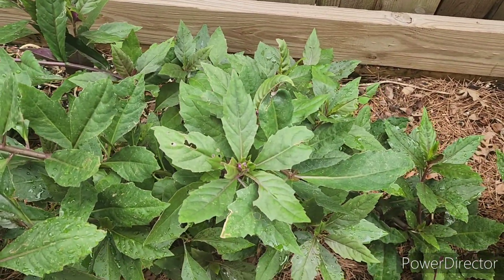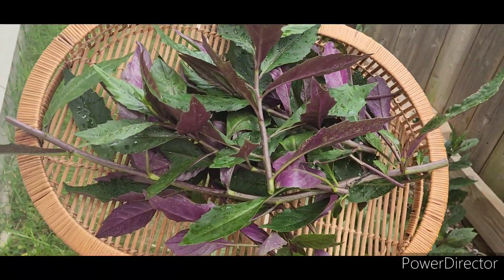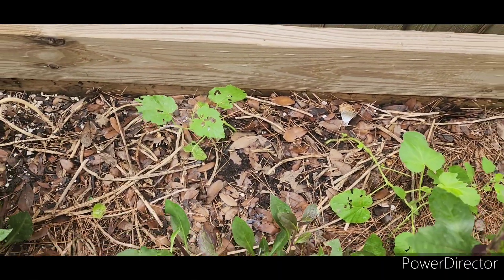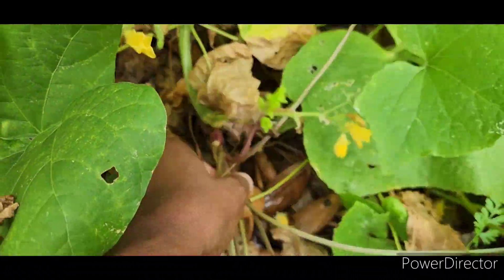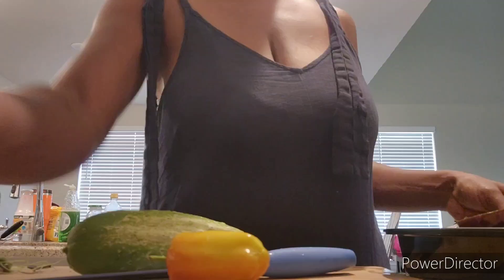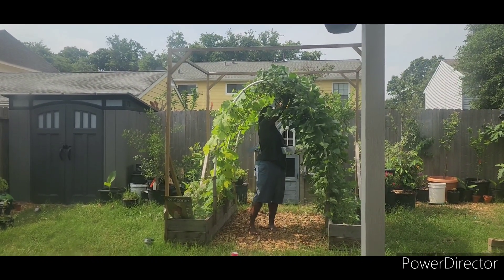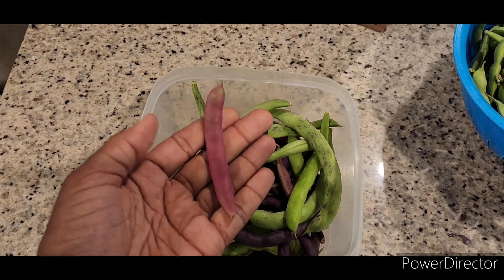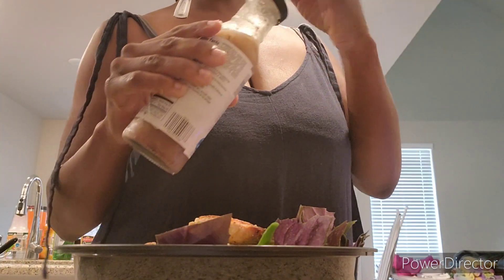Harvest a garden salad with me 🥰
I feel blessed to be able to harvest food from my backyard! What goes in your garden salad?